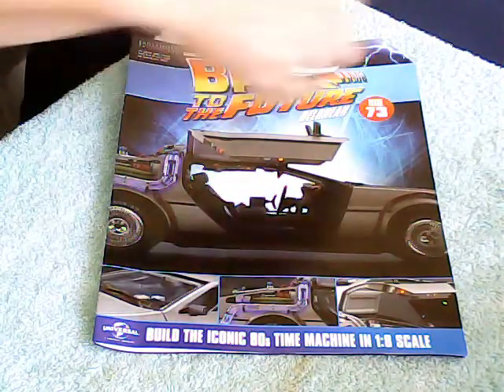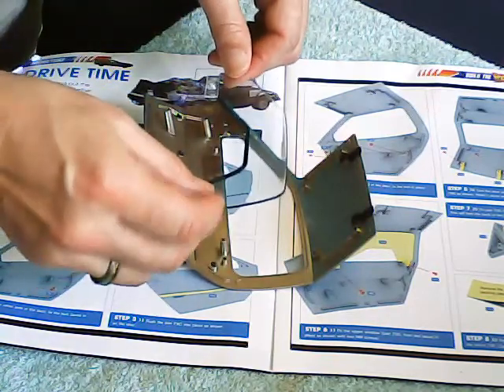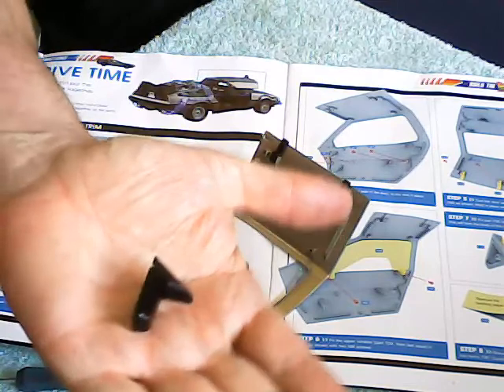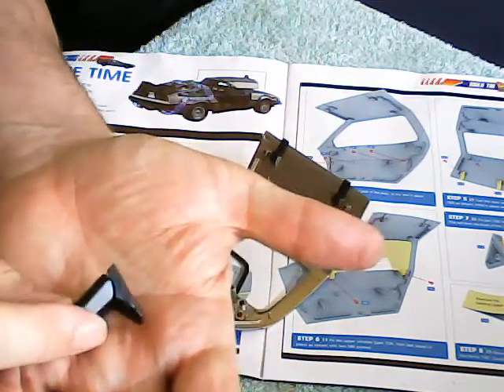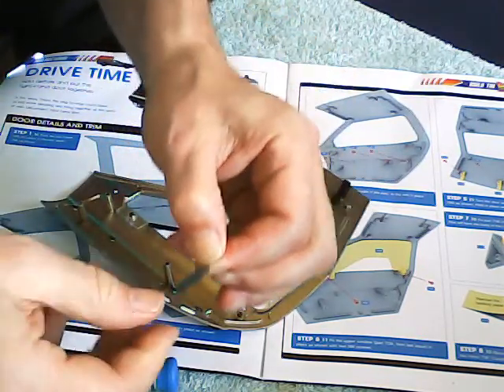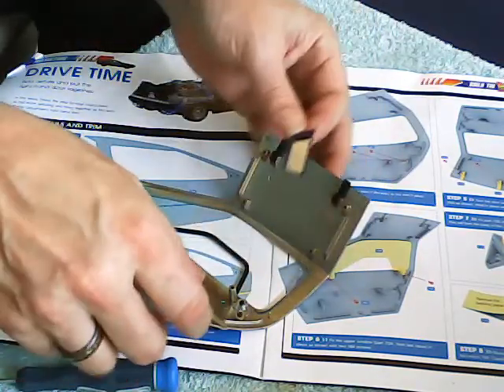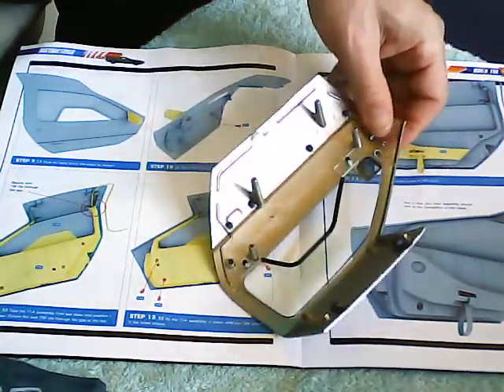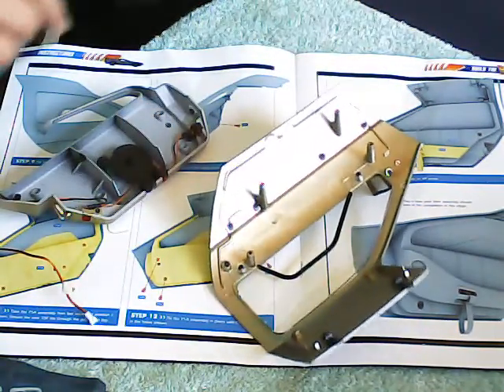eaglemoss delorean issue 73 part 1